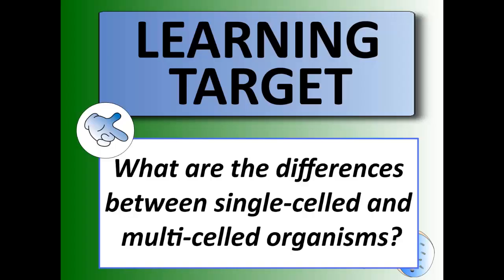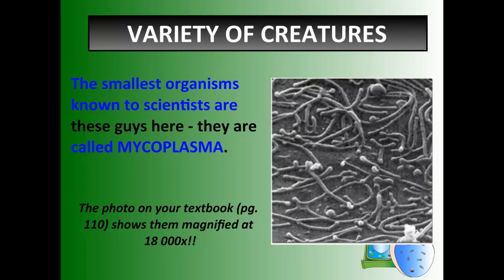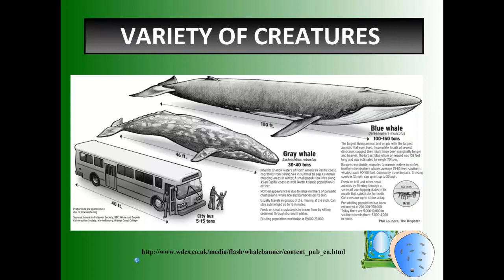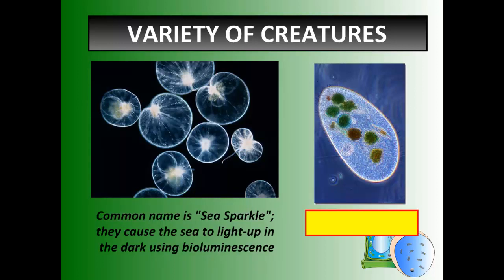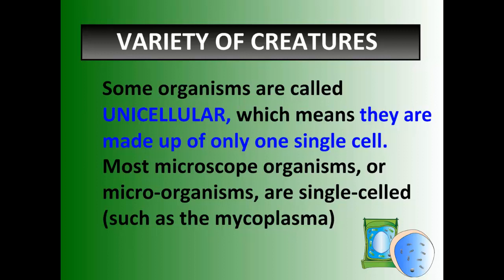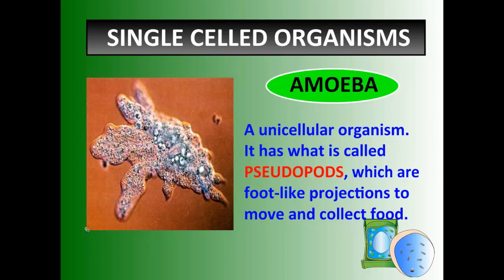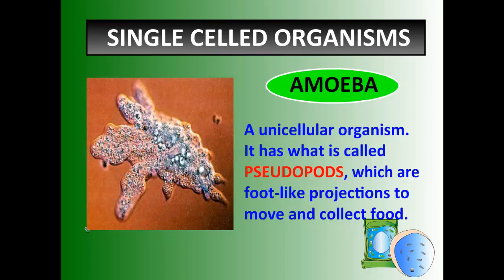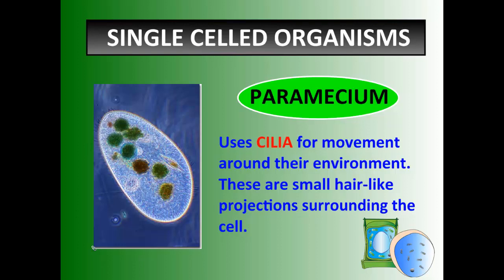Cells and Cell Systems - video 4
Unicellular and multicellular organisms